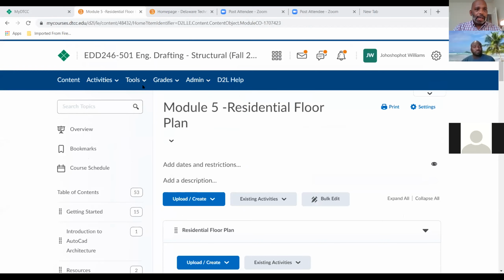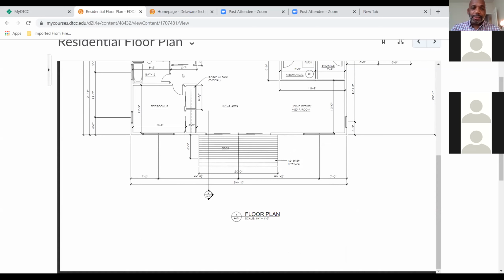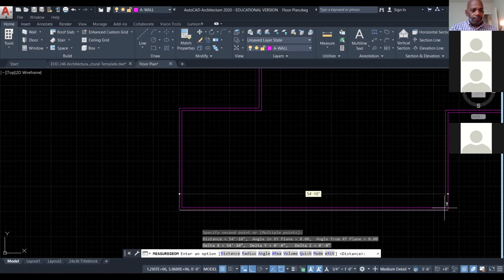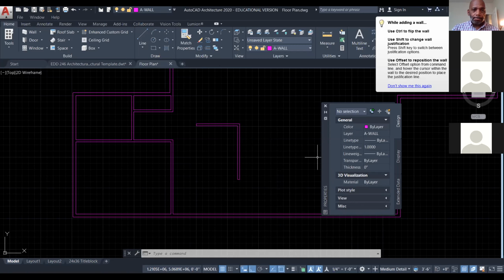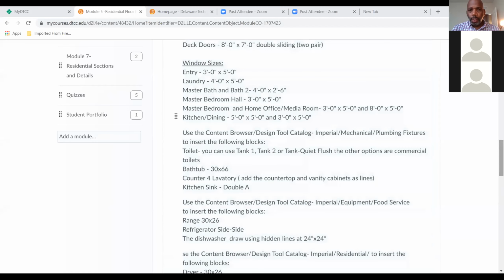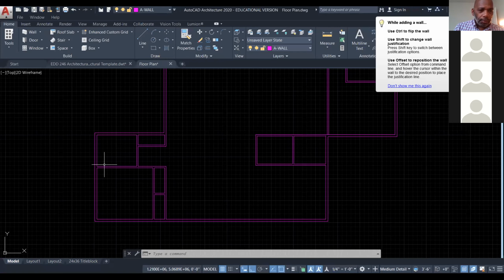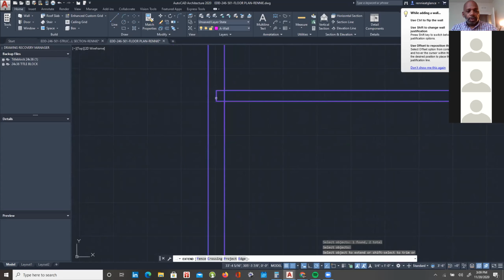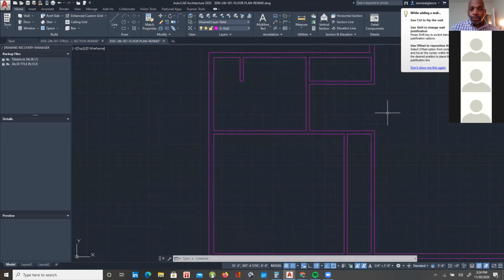EDD 246 Zoom Class Recording (11/20)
This a recording of the zoom class held on Friday, November 20th.